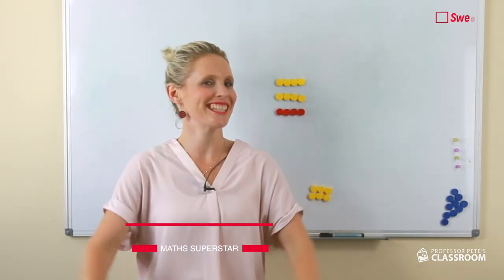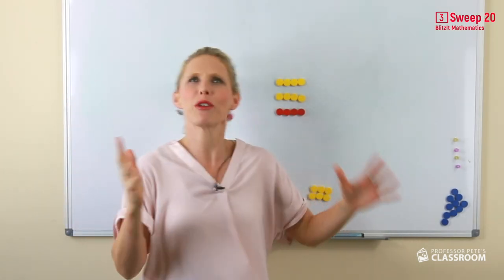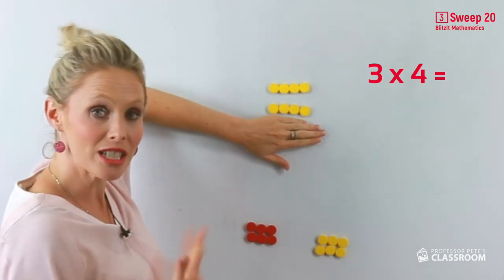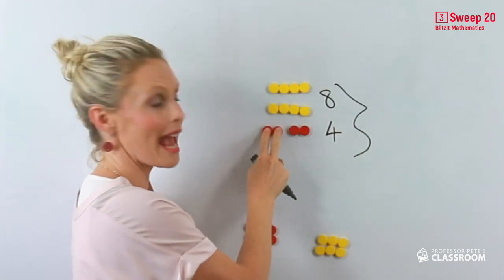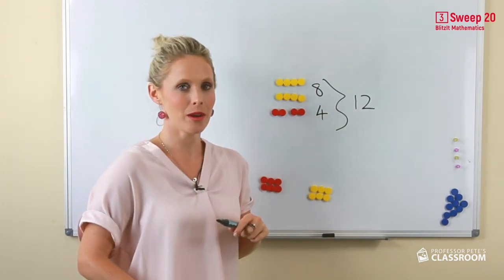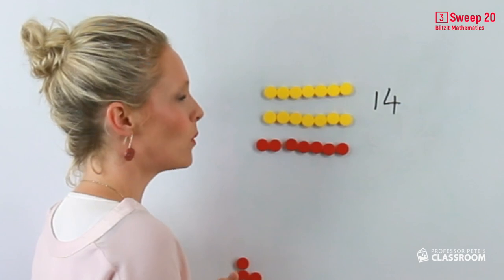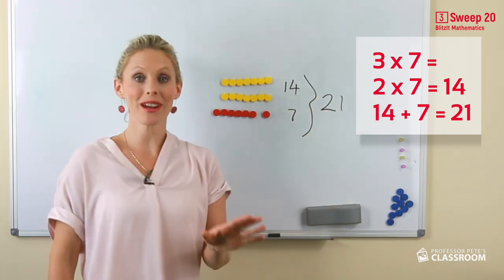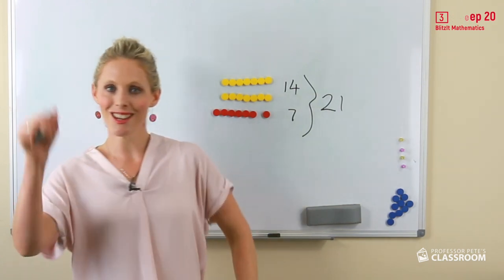BlitzIt Mathematics Year 3 Student Video Sweep 20: Double plus one more set (x 3)